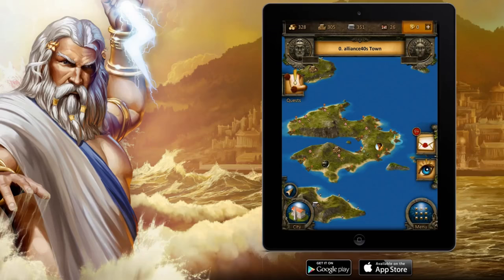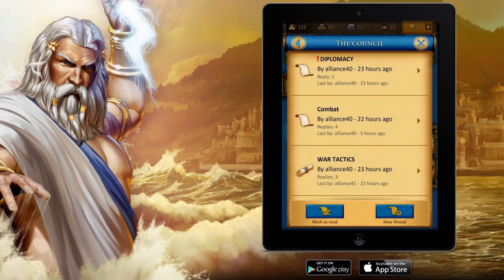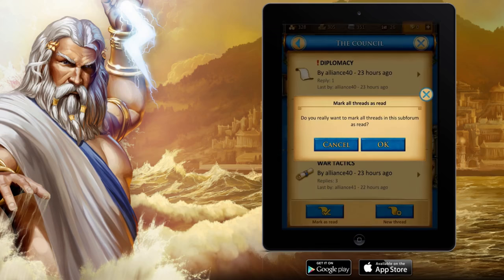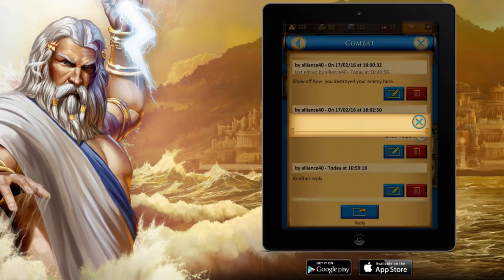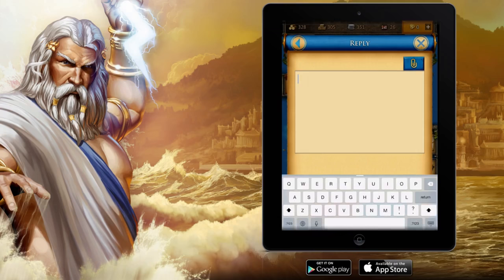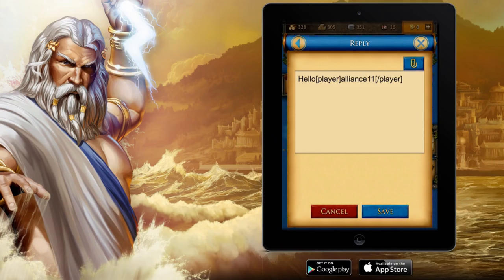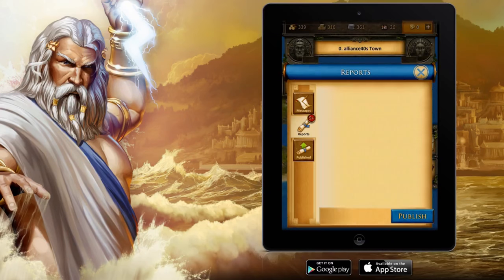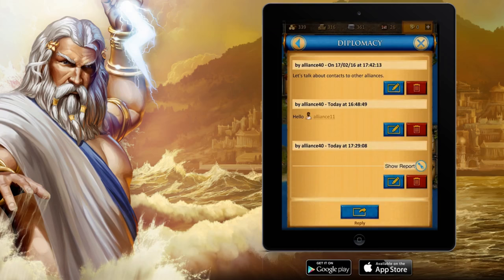Grepolis: App News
Conquer the world of Grepolis! Begin by expanding your village in Ancient Greece. The fact that you are watching my stream is supportive enough for me to be honest! If you decide to donate however, it will go towards improving the stream.